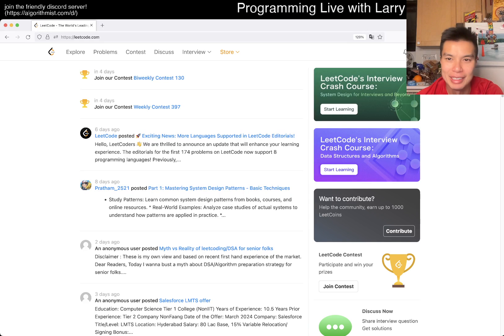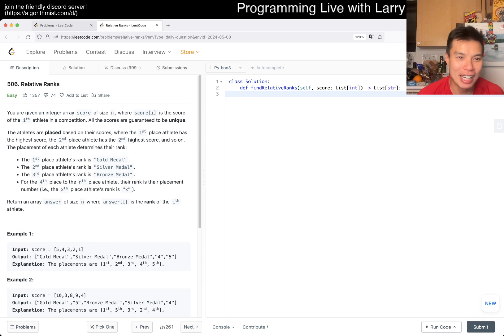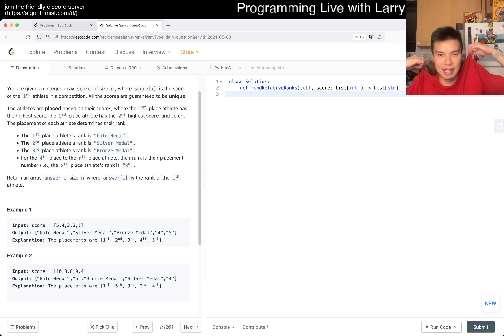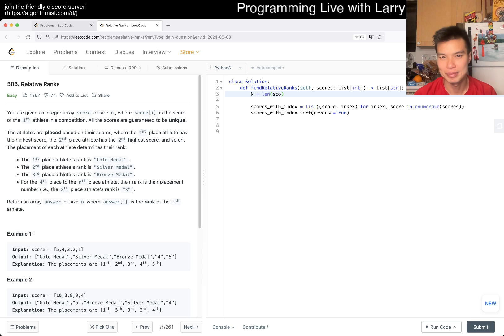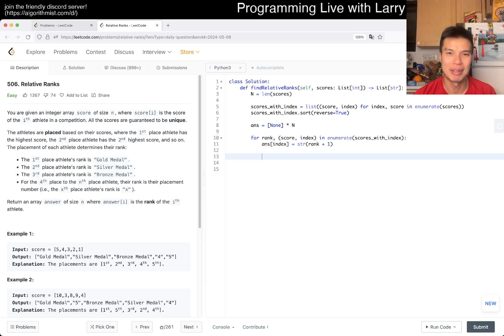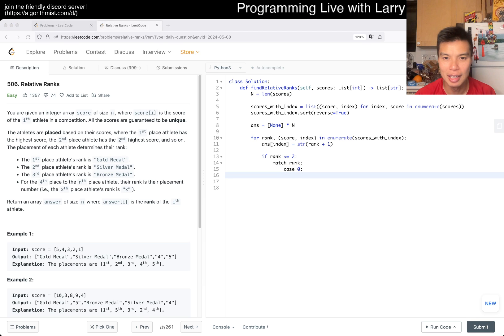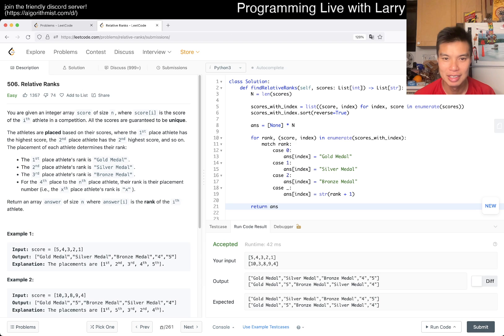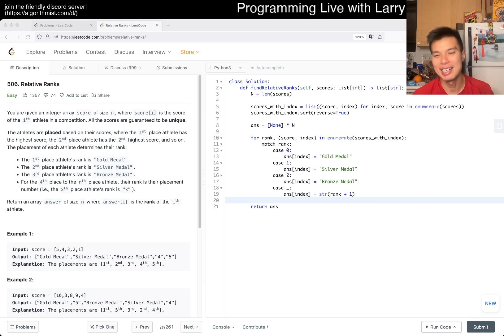Daily Leetcode #1499: May 08, 2024 - 506. Relative Ranks